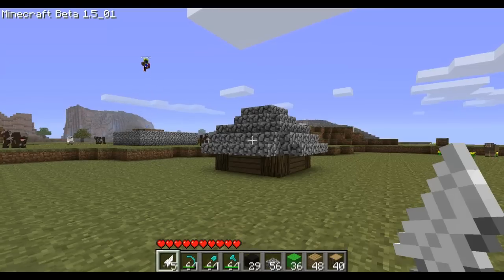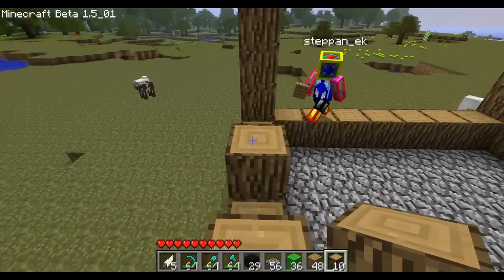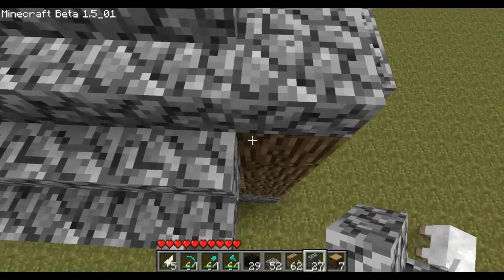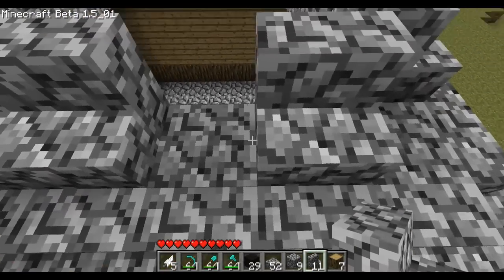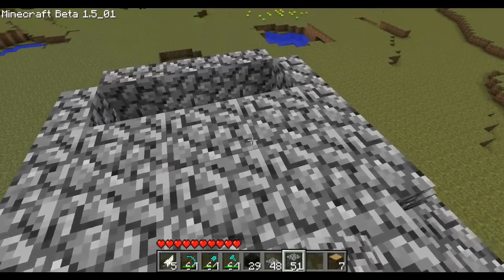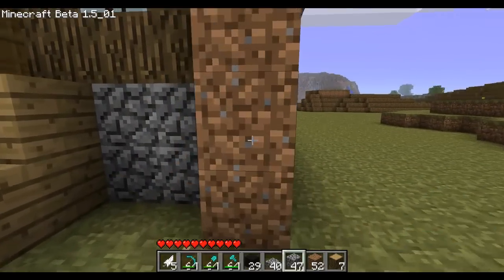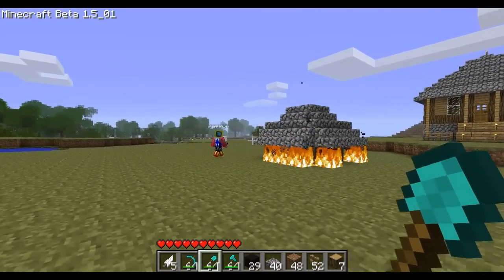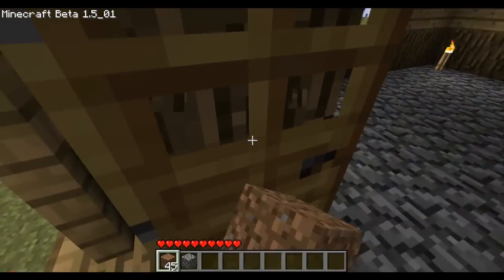How To Build - E002 - Pagota Roof?!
We build a small little house and make an (KINDA) pagota roof on it...